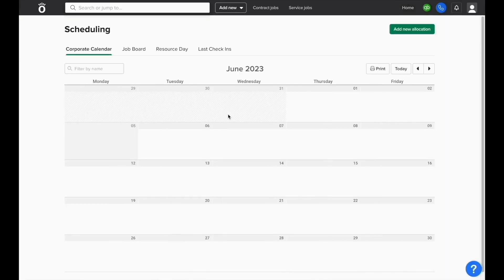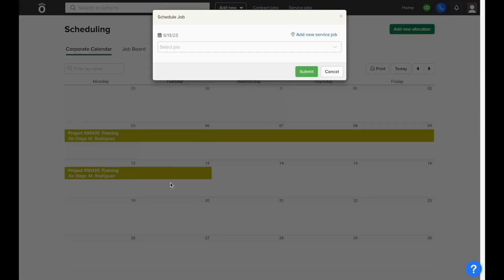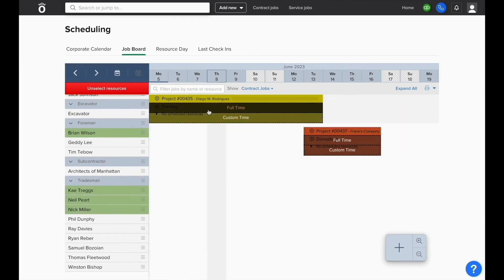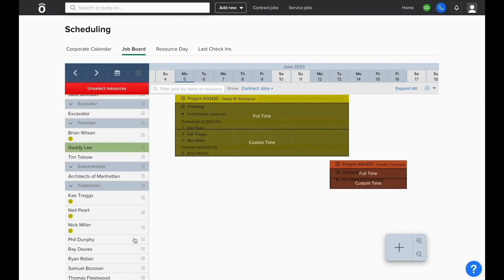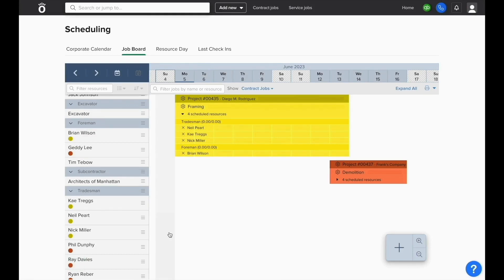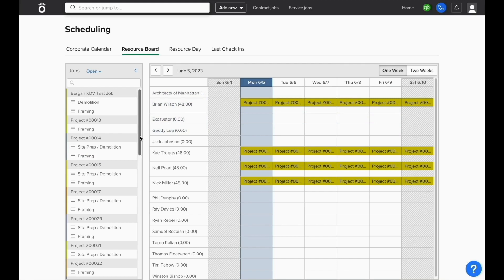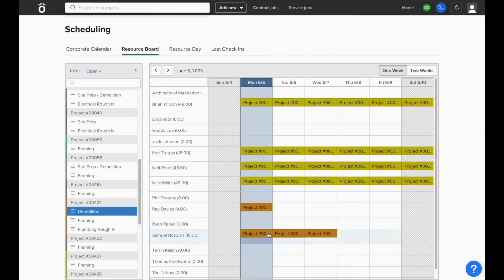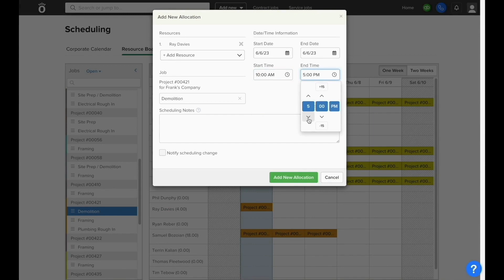Scheduling | Knowify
This video covers how to schedule employees and resources using the Knowify's scheduling tools.

Assign workers and equipment to your jobs in just a few clicks with our innovative, easy-to-use tools. You can schedule them full time or part time, as needed, or shift resources around if job conditions change.